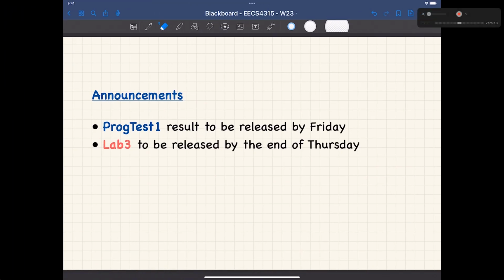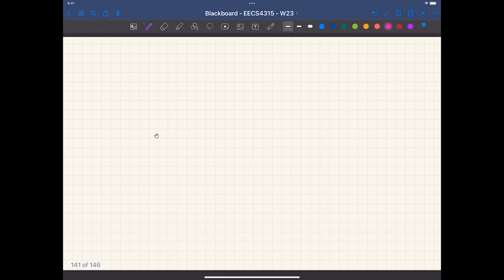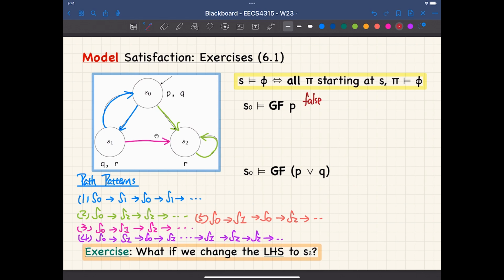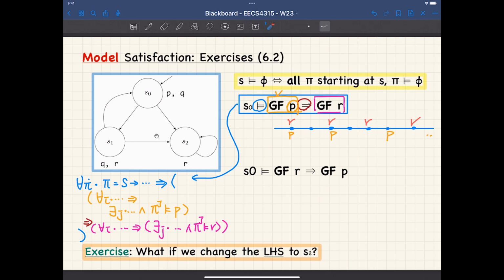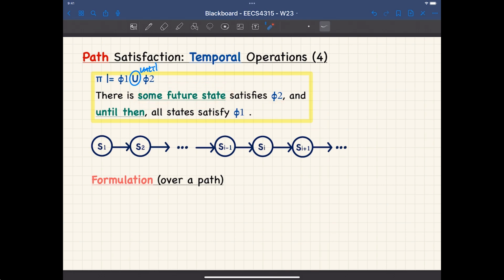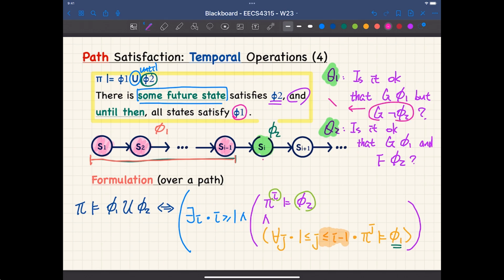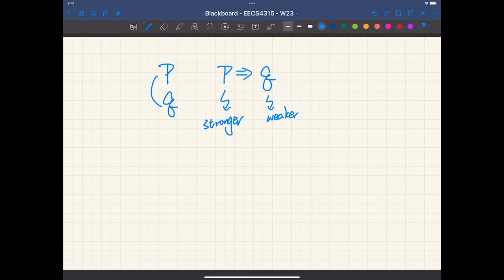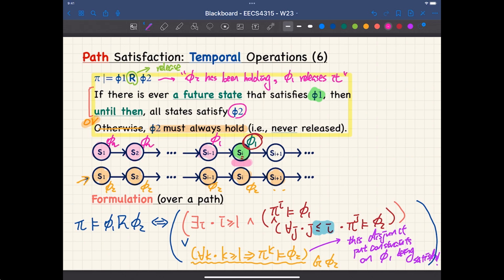[HD] EECS4315 W23 - 2023-03-14 - Infinitely Often pattern, Until, Weak Until, and Release Operators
Roadmap of Lecture
00:00:05 - ProgTest1 results, Lab3
00:02:52 - The Infinitely Often Pattern: Formulation, Proving vs. Disproving
00:17:59 - Model Satisfaction Exercises
00:42:11 - LTL Operators: Until, Weak Until, Release